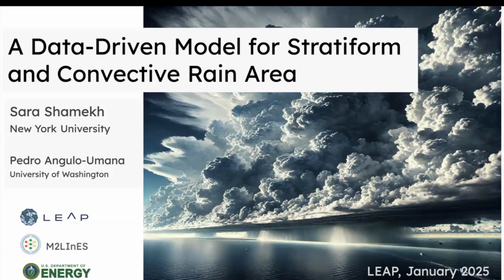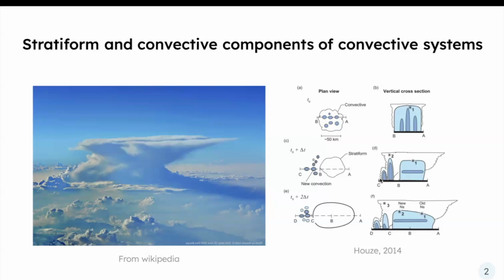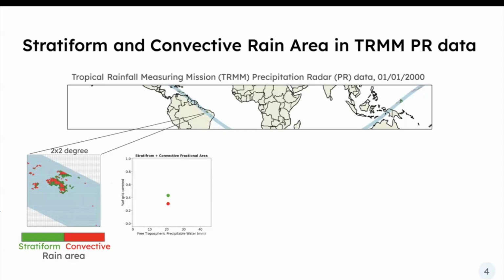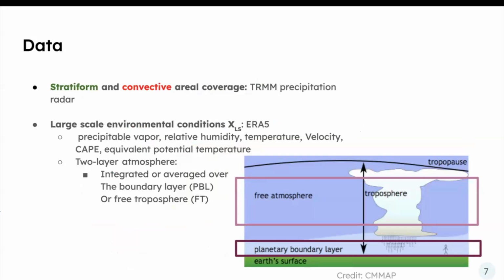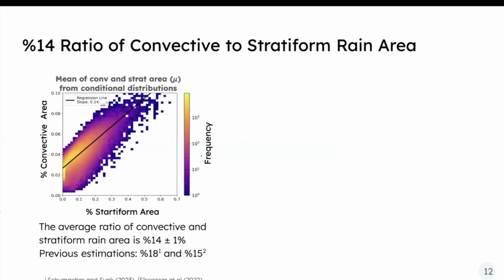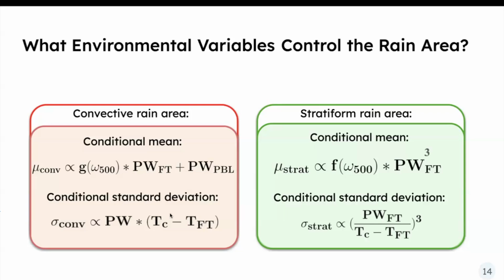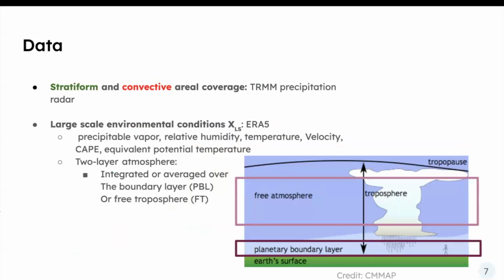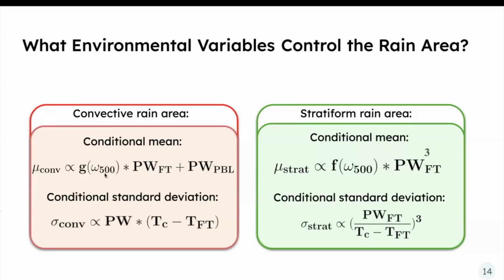Developing an Interpretable Model for Tropical Precipitation Using Machine Learning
Abstract: Precipitation remains one of the most challenging variables to model in both traditional climate models and modern data-driven approaches. Climate models often fail to accurately reproduce rainfall distributions, typically underestimating heavy precipitation events. Many uncertainties persist, including the precise dependence of precipitation on its environmental conditions—both thermodynamic and dynamic—and the role of small-scale structures like convective organization. In this study, we use observational data and machine learning to develop a transparent and interpretable model for tropical precipitation and precipitation area. Our findings indicate that precipitation can be accurately predicted when small-scale aspects of the domain are known, however, prediction accuracy significantly decreases when only large-scale conditions are considered, indicating the stochastic nature of precipitation. We then develop a stochastic model for rain area and connect large scale variables to to this model. Our model not only elucidates the dependency of precipitation on environmental conditions but can also be used to evaluate predicted precipitation from AI or convection schemes.